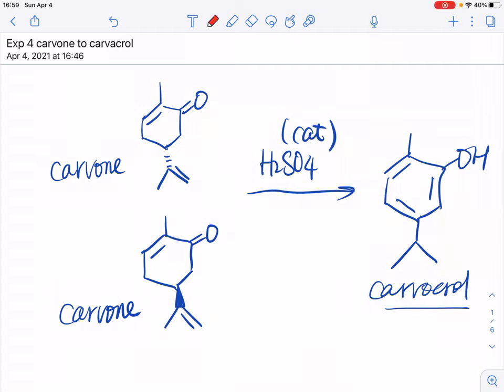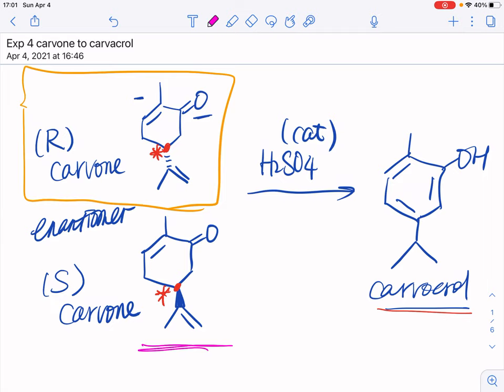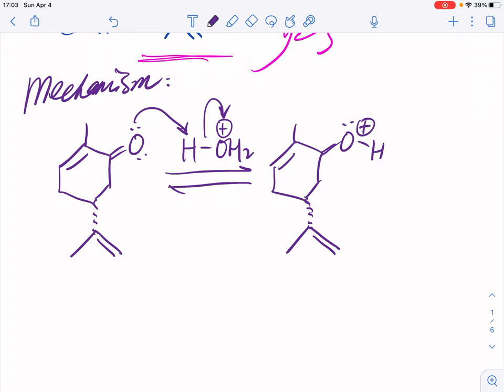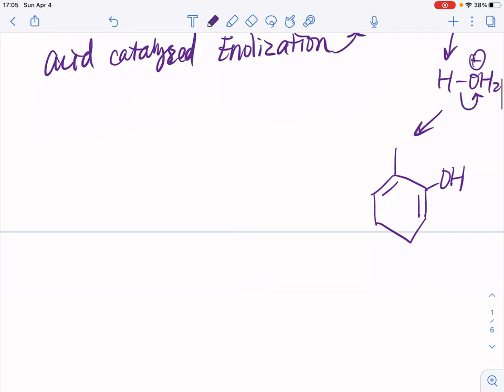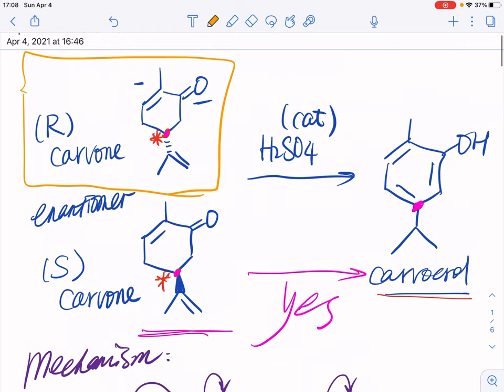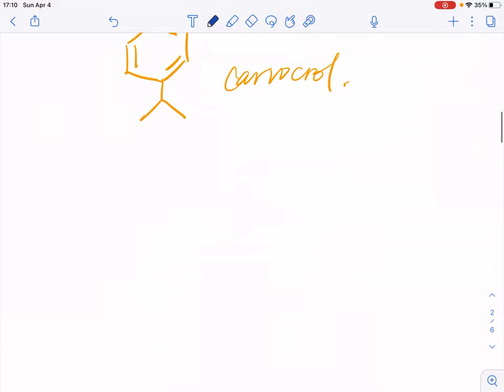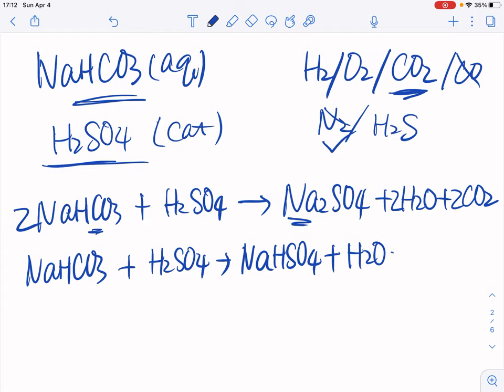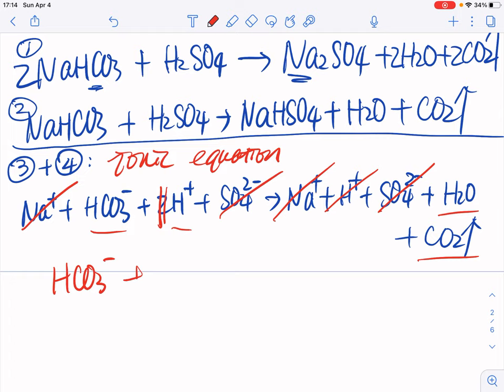Exp 4 Carvone to Carvacrol Review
My iPad crashed at the end of the video which was why it was ended very abruptly. But you got the gist. A full equation and ionic equation was very different! Also, note, during 1,2 hydride shift, hydride (H-) will be the species transferre, not proton (if I did use ‘proton’, please correct).